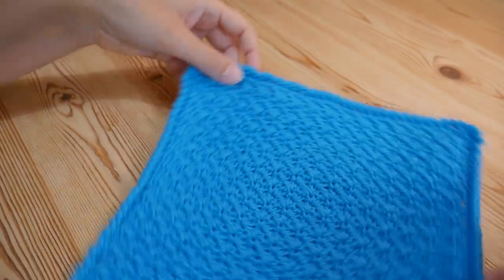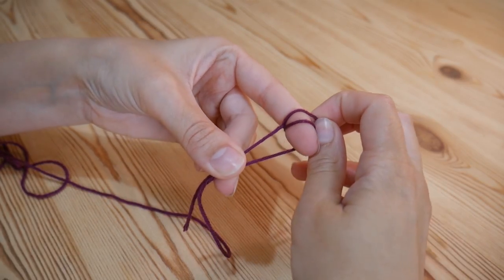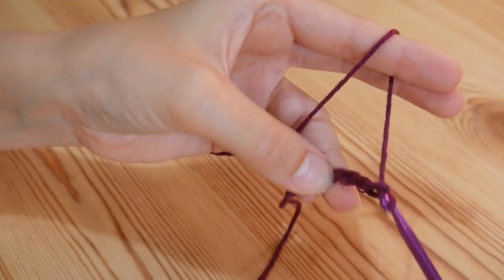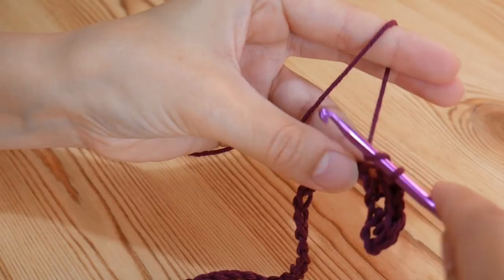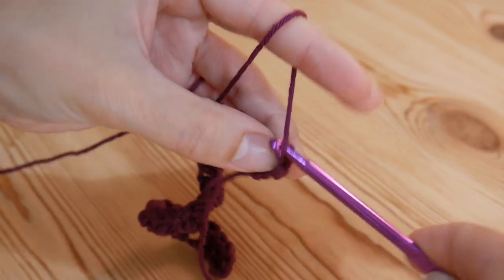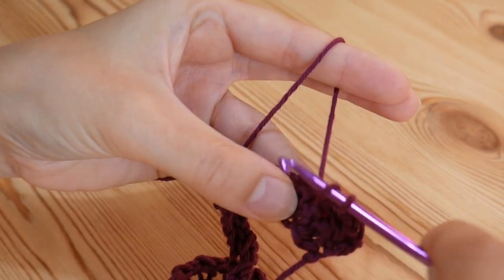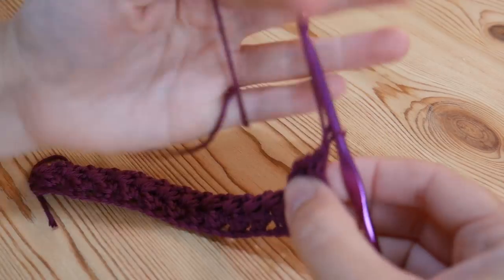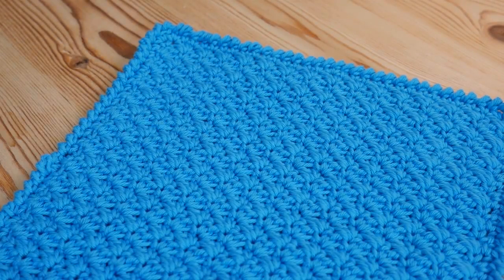Easy Beginner Crochet: Suzette Stitch (blankets / wash cloths)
I love the Suzette Stitch, it's so simple but so beautiful. This tutorial can be used to make any size project from face cloths to blankets.